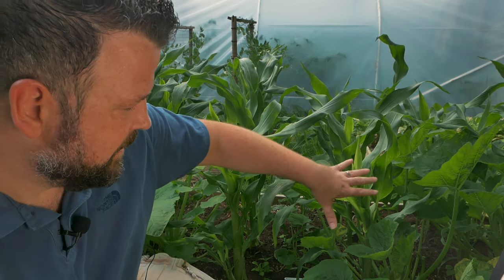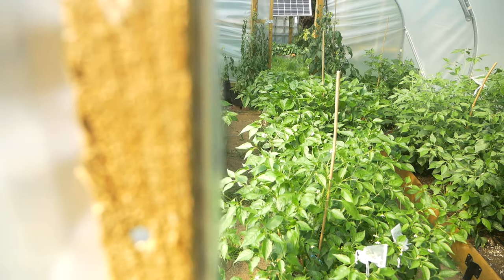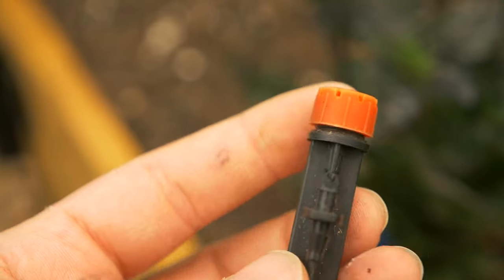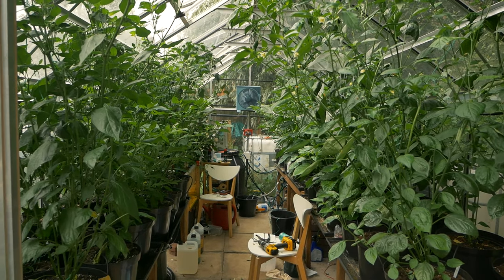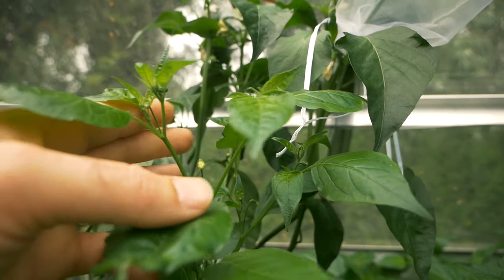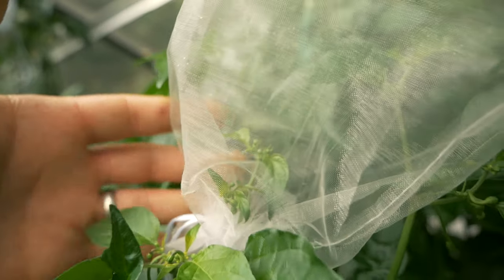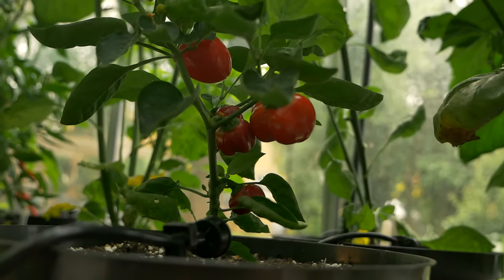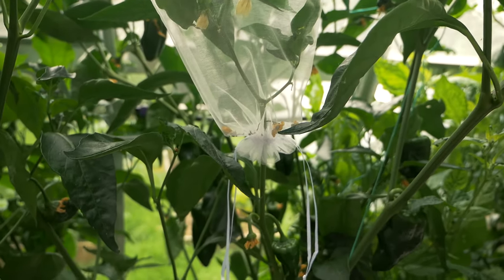Replacing drippers, irrigation maintenance and a chilli grow update (2019.E14 Garden Updates)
Join me in this video where I show you around my polytunnel and greenhouse. I finish up the Three Sisters raised bed. And I do some maintenance on my automated drip irrigation system.

Pressure comp. drippers (In the UK,